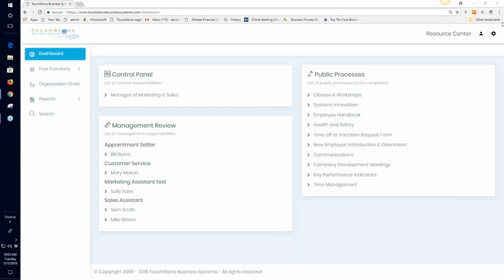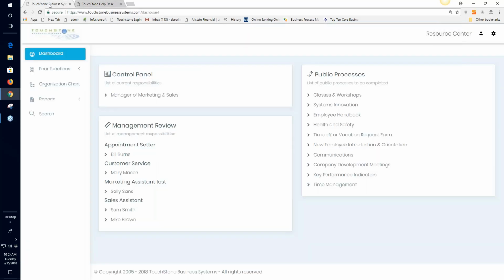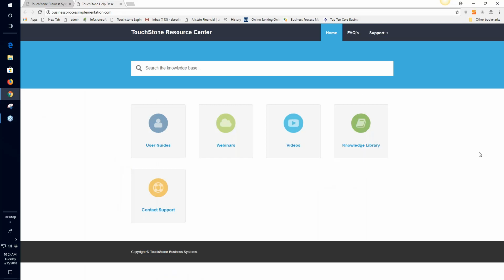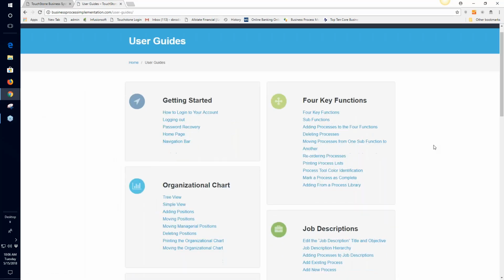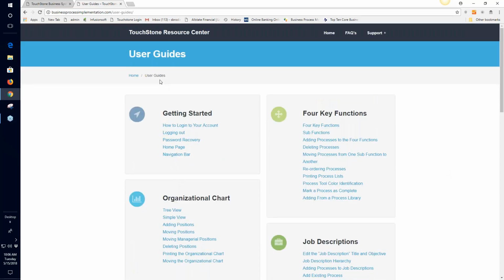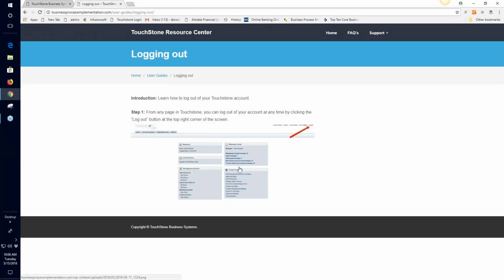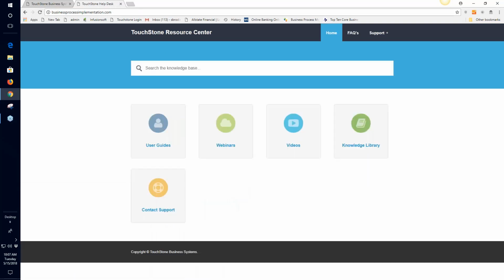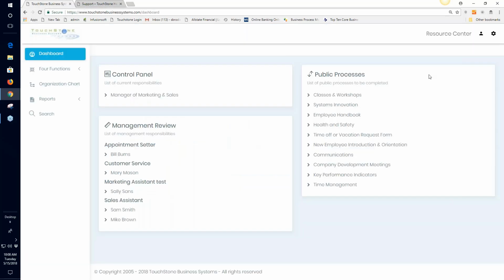The TouchStone Resource Center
Find Inspiration for developing your business. In TouchStones's Help Center you can find; A User Guide, Training Videos, Webinars on Business Strategy, How to Videos (our Process of the Week), access to support.